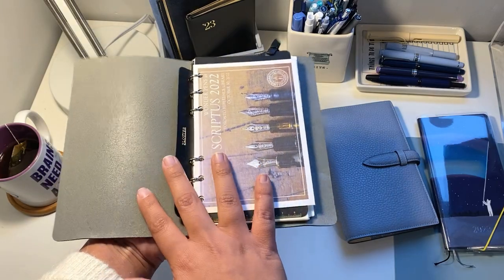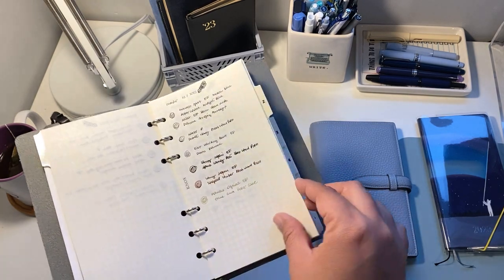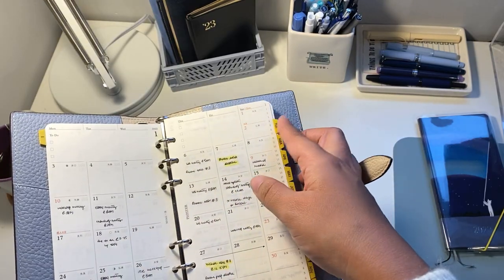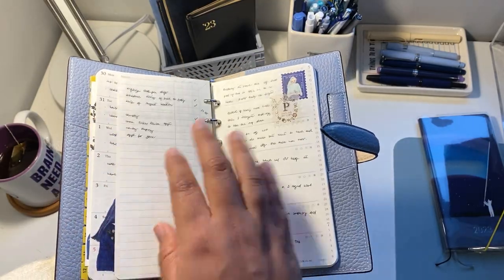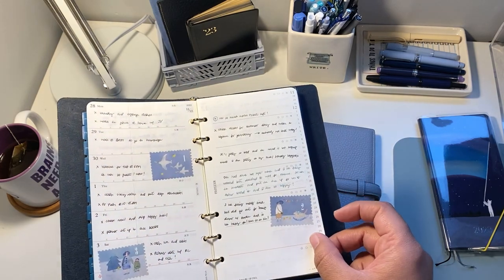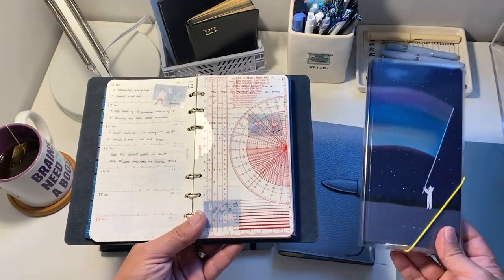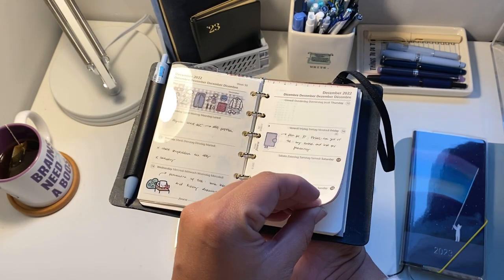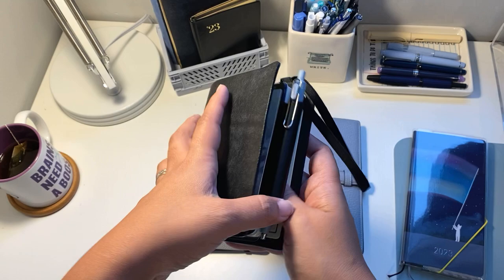One year of Plotter - ring binder system update and flip through!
Hi everybody! I am back with a Plotter system update. I want to share how I used my plotter binders this year and what I prepared for the next one. If you have any questions, please leave them bellow! Excuse my weird voice, bad light and a few mistakes in the video... still recovering... :)